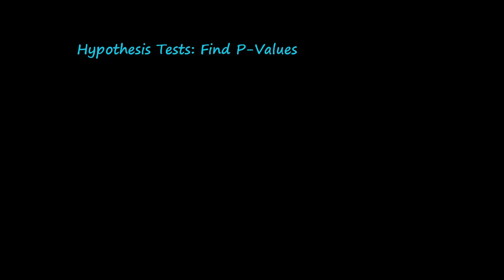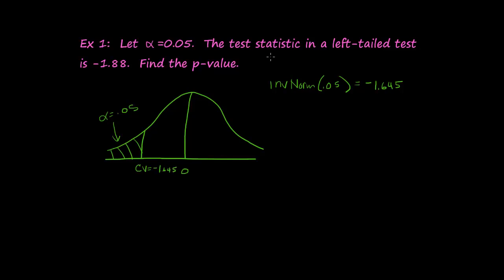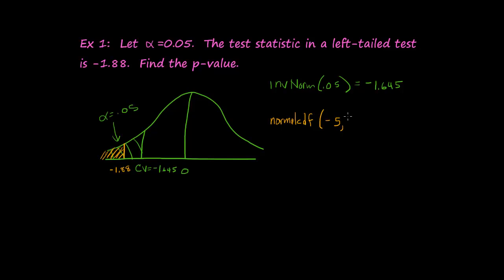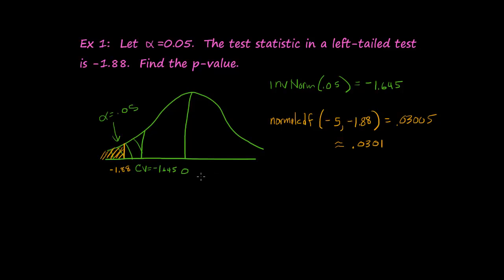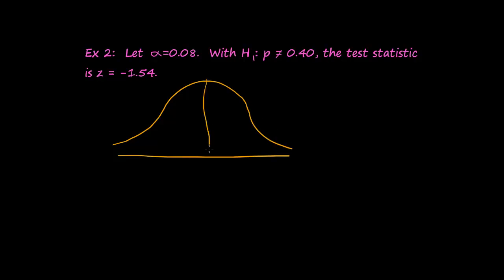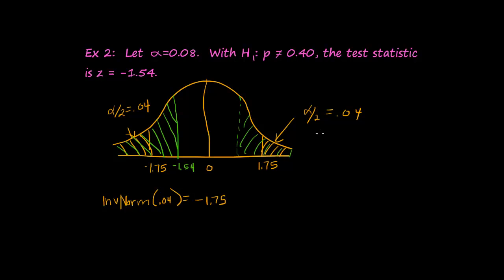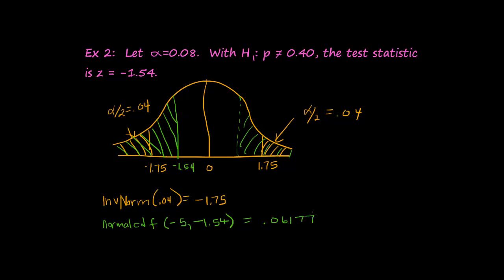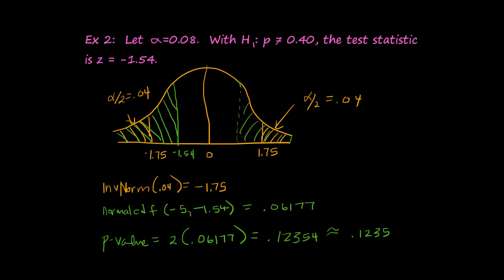Hypothesis Tests: Find P-Values.mp4